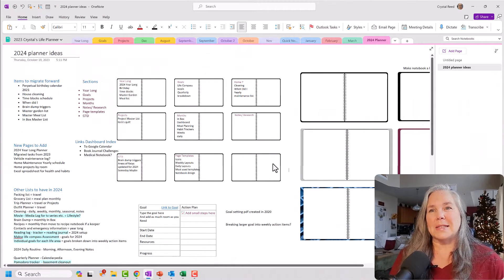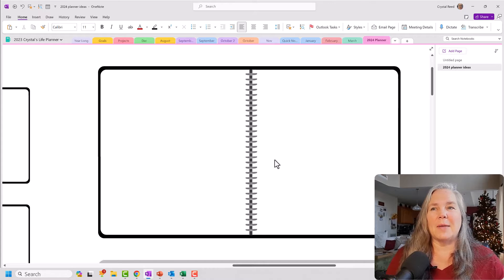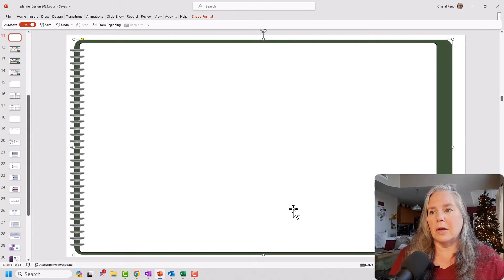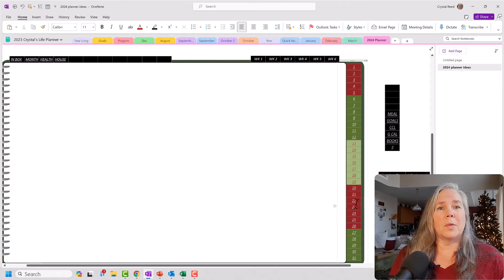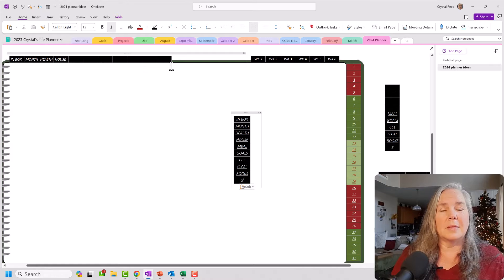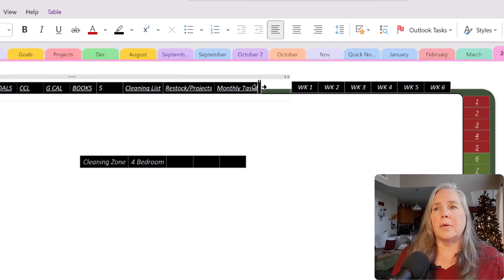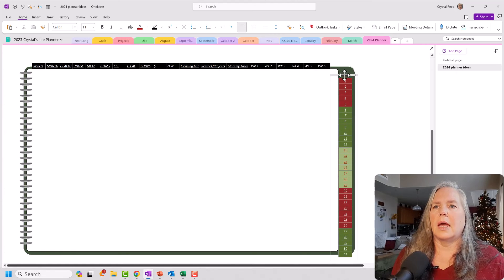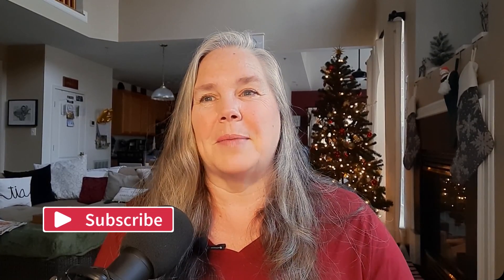2024 OneNote planner design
Black, gray, green, red, horizontal, 2 pages, portrait? So many choices for what my 2024 planner notebook background could look like. Let's talk about it.

Chapters
0:00 - Introduction
2:00 - Designing my planner background
3:50 - Planner Design PowerPoint
7:17 - Adding a Table for Tabs with links
11:45 - Adding more columns and links
15:00 - Review and conclusion

• PowerPoint on WIndows PC

Production Music:
Back to Portland - TrackTribe